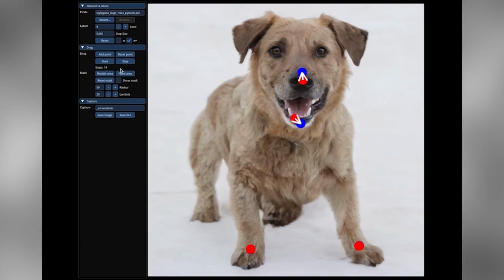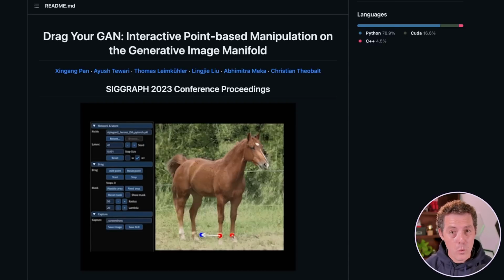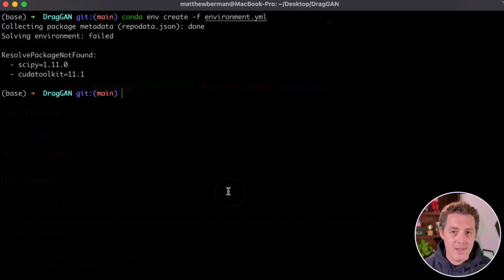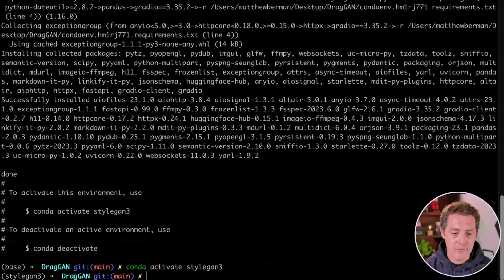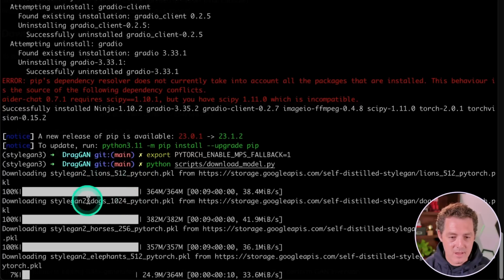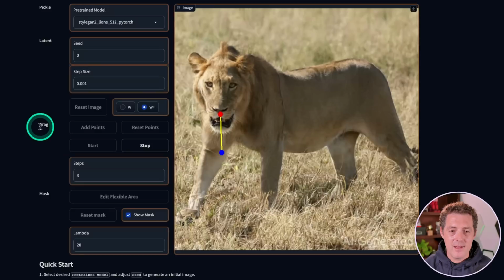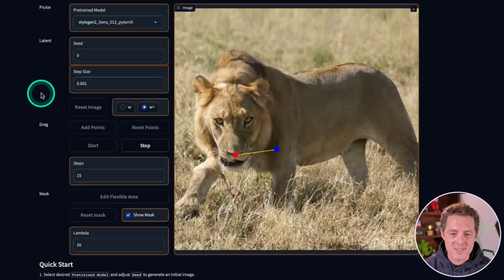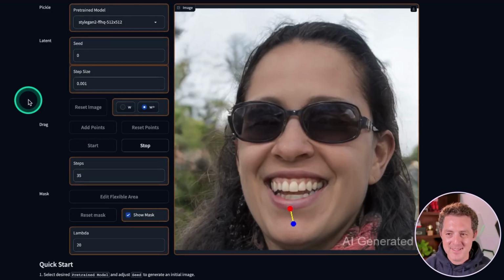How To Install DragGAN - Futuristic AI Image Manipulation (Never Seen Anything Like This!)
In this video, I show you how to install DragGAN, a point-based AI image manipulation. This is the official code for it, and it works really well. The only problem is that it's confusing to install and it's buggy. But I figured it out and I show you step-by-step how to install DragGAN locally on your computer.